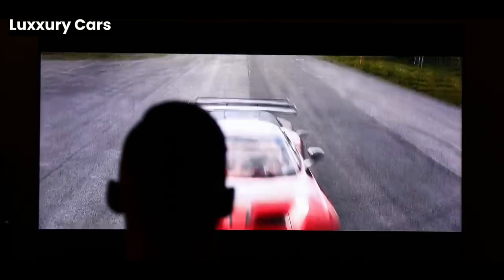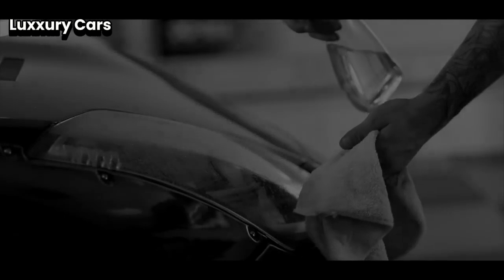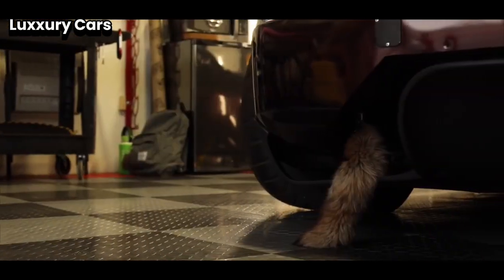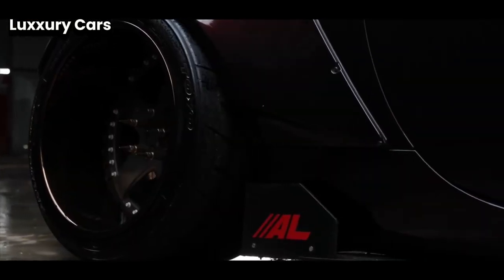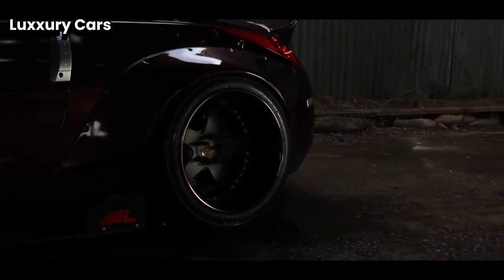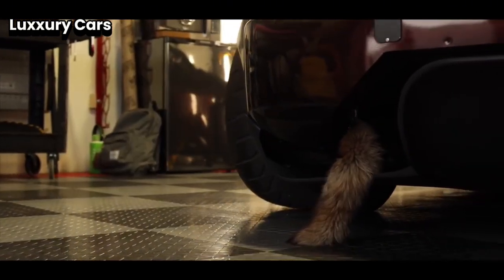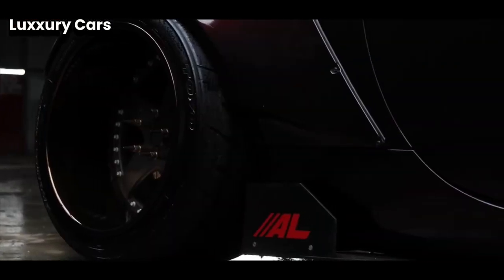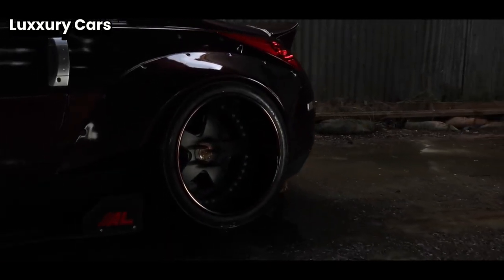Billionaires Dream Luxury Cars 2024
Ever wondered what the world's wealthiest individuals drive?

Join us on a thrilling journey through the opulent world of luxury automobiles, where the extraordinary meets the extraordinary. In this captivating video, we delve into the exclusive realm of billionaires' dream cars, showcasing the most coveted and awe-inspiring vehicles of 2024.

Prepare to be amazed as we explore:

Iconic Supercars: From the sleek and powerful Ferraris to the mind-bending Lamborghinis, witness the epitome of automotive engineering and design.
Exquisite Sedans: Discover the pinnacle of luxury and comfort with Rolls-Royce Phantoms, Bentleys, and Maybachs, where opulence knows no bounds.
Futuristic Hypercars: Embark on a journey into the future with cutting-edge electric hypercars that redefine speed, performance, and sustainability.
Rare and Collectible Classics: Step back in time and admire the timeless beauty of vintage automobiles that have shaped automotive history.
Uncover the secrets behind these extraordinary vehicles:

Unmatched Performance: Learn about the mind-boggling horsepower, blistering acceleration, and advanced technologies that propel these cars to new heights.
Exquisite Craftsmanship: Explore the meticulous attention to detail, luxurious interiors, and bespoke customization options that set these cars apart.
Astronomical Price Tags: Discover the jaw-dropping prices of these exclusive automobiles and the exclusive clubs they belong to.
Whether you're a car enthusiast, a luxury aficionado, or simply curious about the lifestyles of the ultra-wealthy, this video offers a captivating glimpse into the world of billionaires' dream cars.

Don't miss out on this extraordinary journey!